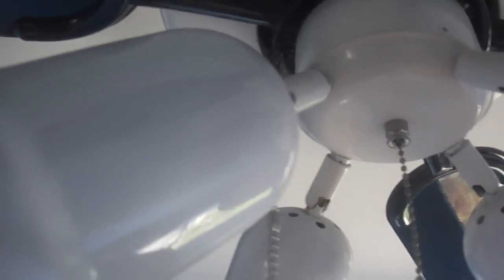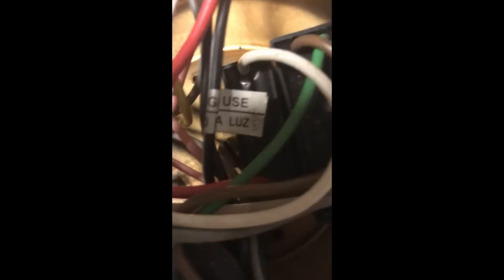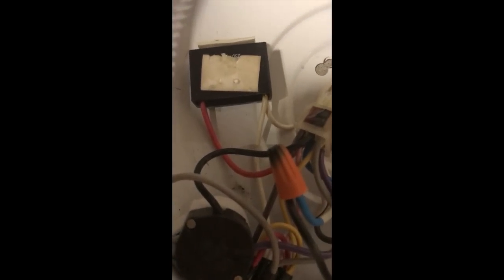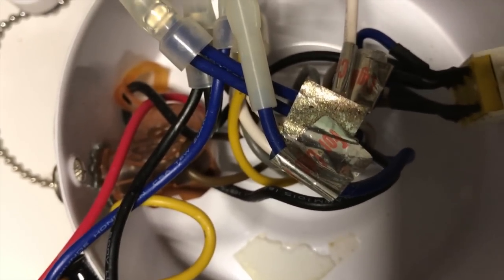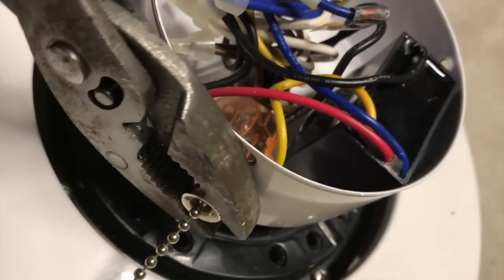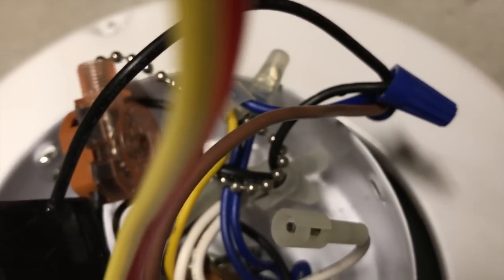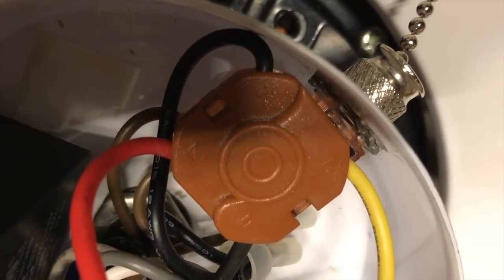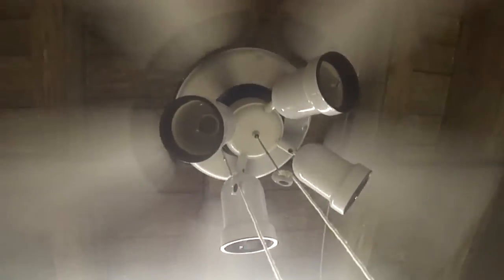Ceiling fan repair: how to replace a motor capacitor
This video shows how to replace the right capacitor on ceiling fan the right way. It usually repairs ceiling fans that lost speeds/slowed down and/or "died completely", but can still spin freely when pushed by hand. Capacitors fail much more often than motor windings do, and it's better to repair a ceiling fan than to get a new one because companies had been trying to make things cheap and still make money, meaning that new products today are generally built more poorly than products made at older times. Motor windings are generally impedance protected and would almost never really burn out. Motor only burns out when winding insulation breaks down, which would be like a fire hazard and companies try not to let it happen. Sorry if not all steps are recorded, some steps require 2 hands, and I needed a hand to hold a camera.

The capacitor can be shorted out in different ways, but it MUST be shorted out. If the fan is wired to same circuit breaker as light fixtures (which includes light on fan or light separate from fan), you can pull the fan chain like 5 times with circuit breaker OFF and light set ON. You can also short the capacitor out by connecting fan hot wire to one simple light fixture wire, and neutral fan wire to another simple light fixture wire, then pull the fan chain like 5 times with light fixture set ON with working light bulb, and have no power going into the fan.

Parts needed:

New capacitor
Wire nuts if you needed to cut the wires

Tools needed:

Screwdrivers that are required to get to the capacitor
Wire stripper if you need to cut the wires
Paperclip if you need to take the wires out of chain switch
Pliers if you have trouble removing chain nuts or other parts by hand

You can try ordering a new capacitor from the fan company, if you can find the company name and model number and the company is still in business. I would NOT recommend searching for this identical fan on the internet to find out the company and model number, because some identical looking fans can have completely different motor and different capacitor values. I would recommend finding out by looking up the model number and brand name written on the fan. If capacitor still has "uf" legibly written on it, and if you can find the capacitor with same exact uf ratings that can handle same voltage or higher, that capacitor would also be good to go on that fan. If both cases fail, you may have to have a contact with fan collectors to find out what the correct capacitor ratings is. One good way would be is to post on the link below (forum belongs to Adam D.):

However, I will say that many fans made before 1960 have shaded pole motor and do not have capacitor anywhere. Ceiling fan with permanent split capacitor motor was introduced around 1950s, and even then, there were still some ceiling fans ceiling fans with shaded pole motor being made until around 1980s.

Anyways, this is a Hampton Bay Waterton which was originally my relative's fan, and capacitor was bad for over 10 years, and they decided to replace this fan this year, and i got to keep this fan, and I was able to find a new capacitor with same ratings and replace that capacitor. The fan spins fast again with a brand new capacitor.

Video of this fan on all 3 speeds with 5 blades, 4 blades, and 2 blades